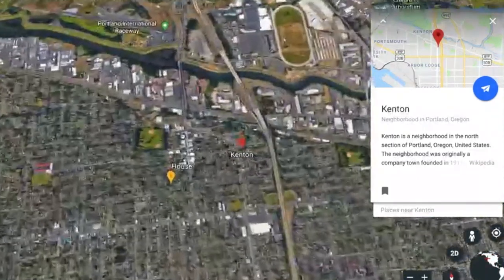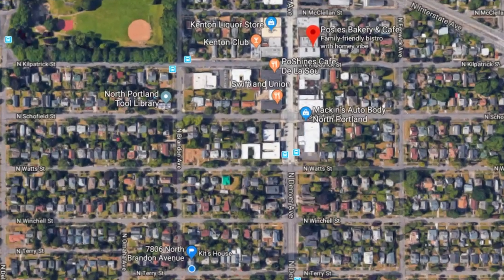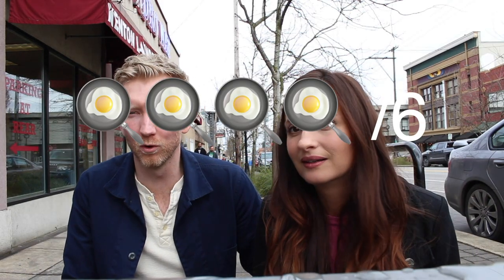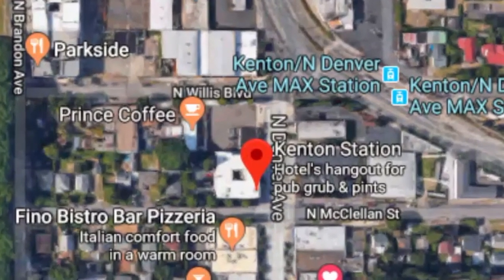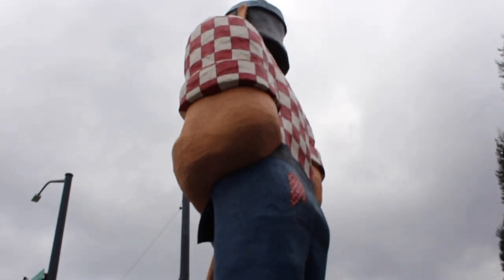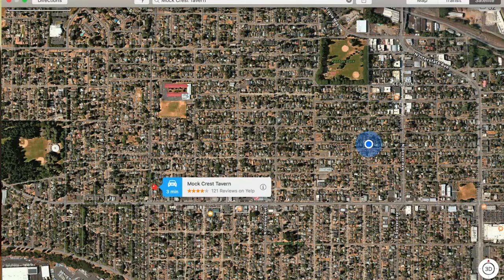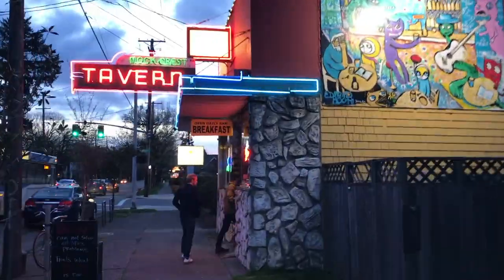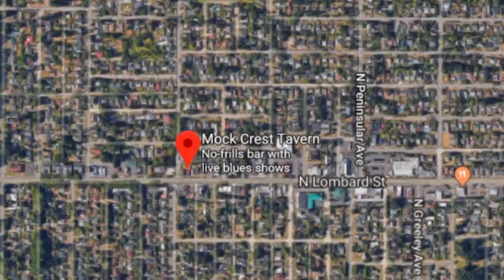Kit and Anne do Portland: Kenton Neighborhood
Follow Kit and Anne as they explore the restaurants, cafes, bars, shops, and nightlife of Portland Oregon's Kenton neighborhood. Who ends up getting carried home?